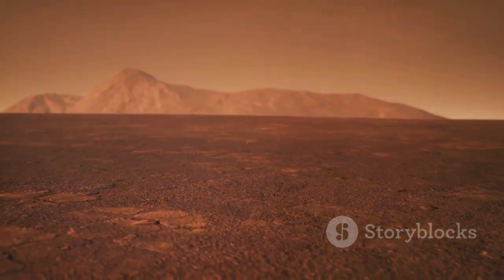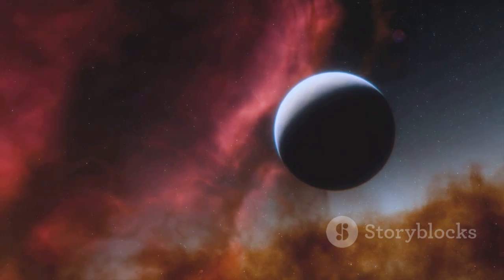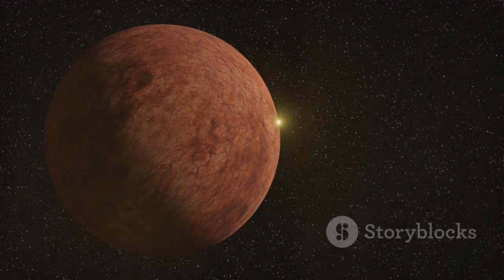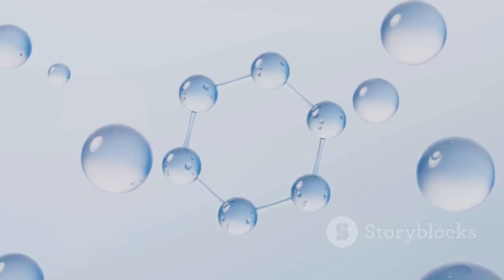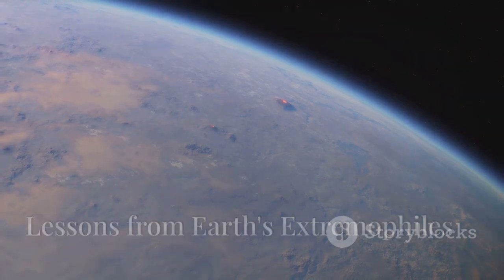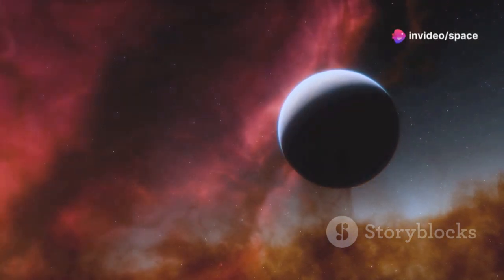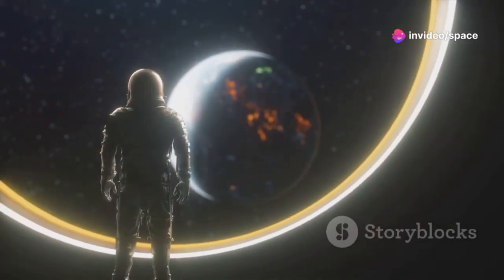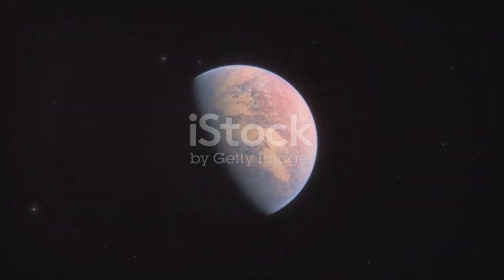They Found Signs Of LIFE On Proxima B, Then This Happened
In an astonishing discovery, scientists have uncovered signs of life on Proxima b, a potentially habitable exoplanet located just over 4 light-years from Earth. The groundbreaking findings, which include traces of atmospheric elements that could indicate microbial life, sparked intense excitement in the scientific community. However, the revelation quickly took a mysterious turn when further investigations uncovered unexpected phenomena, leaving researchers questioning the true nature of Proxima b’s potential to support life. What could these strange developments mean for humanity's quest to understand life beyond our planet? The mystery continues to unfold, with tantalizing clues that may change the future of space exploration.